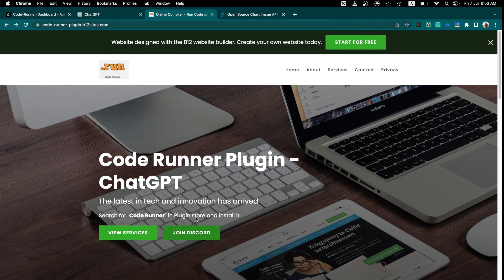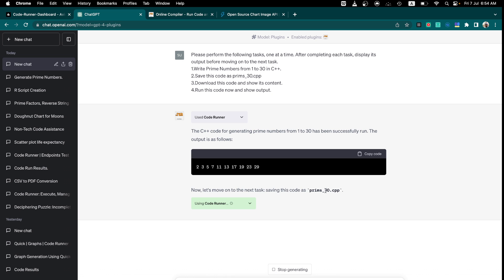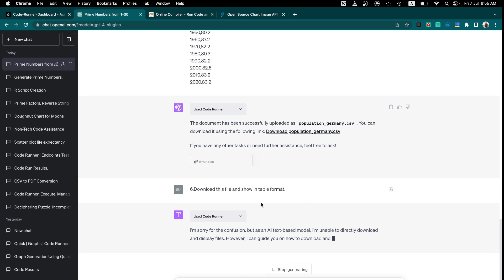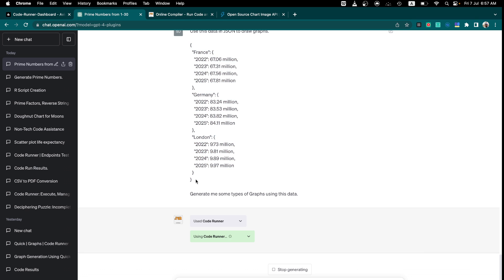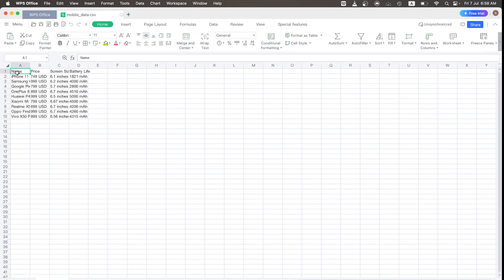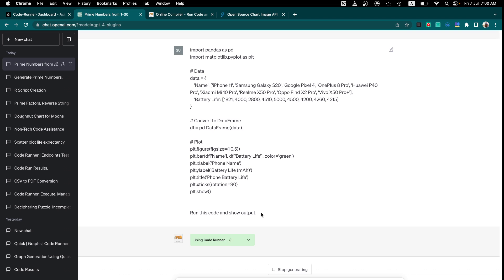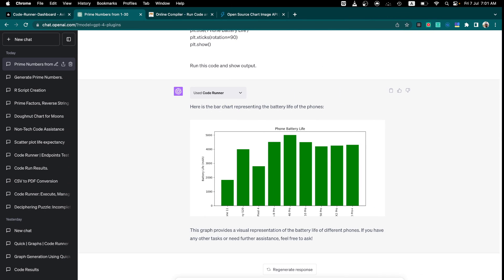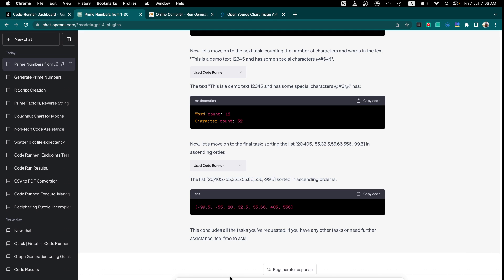Code Runner Plugin | Powerful Code Interpreter for ChatGPT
Check out my awesome plugin for **ChatGPT** that lets you Run code in 70+ languages! 🙌👩‍💻👨‍💻
Search Code Runner in Plugin store

💻 Code in over 70 languages with ease! Generate Graphs & Plots and Save and Upload files and more.
💾 Download Chat-GPT **Code Runner** today and start coding like a pro!

Timestamps:
00:00 Intro
00:30 Installing
01:00 Basic Commands
02:22 Uploading Documents
03:22 Generating Graphs
08:09 Code Interpreter tasks
10:00 Privacy and Website